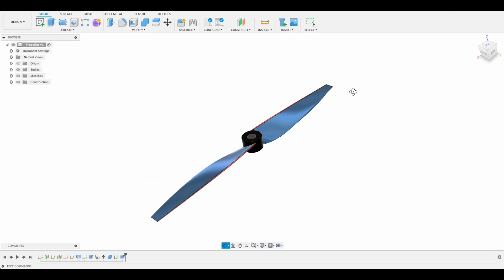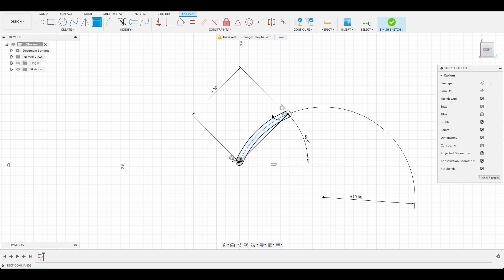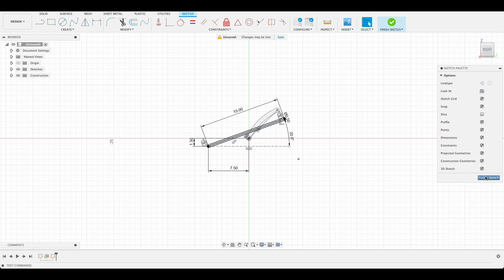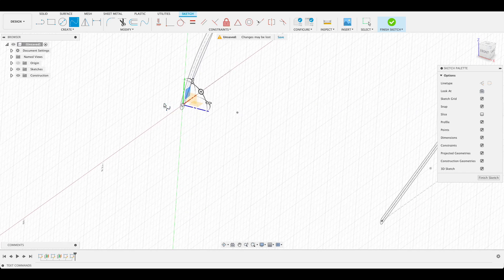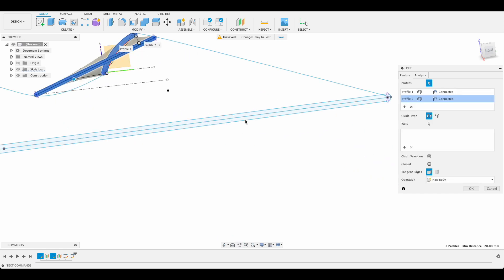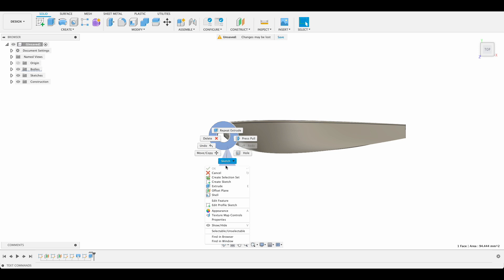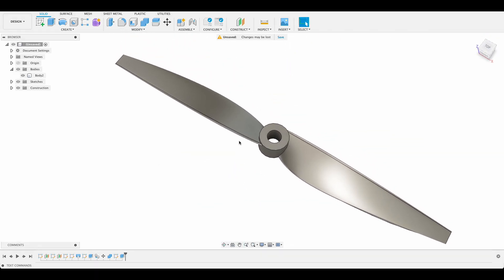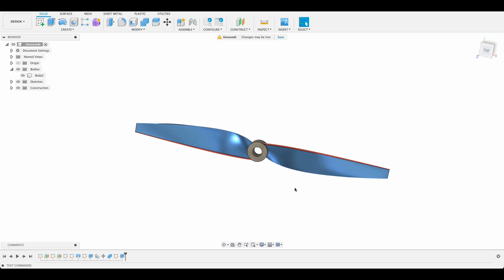Fusion 360 Airplane propeller tutorial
Fusion 360 tutorial:

Learn how to design an airplane propeller in Fusion 360! ✈️🔧 This step-by-step tutorial will guide you through the process of creating a realistic propeller for your aviation projects. Let's dive into the world of 3D modeling and engineering together! 💻🛠️